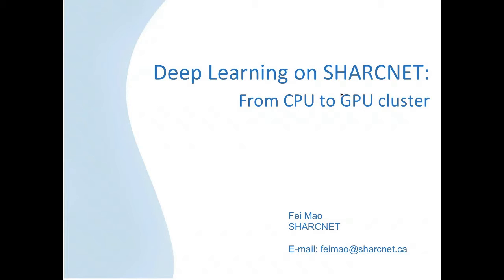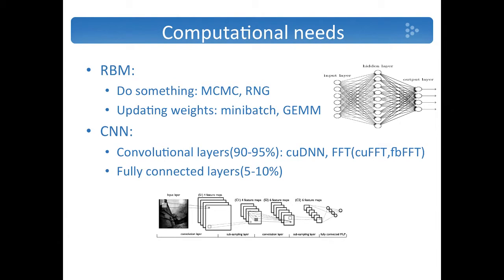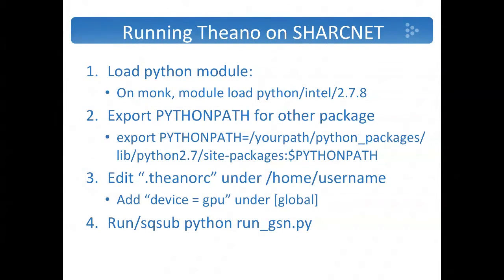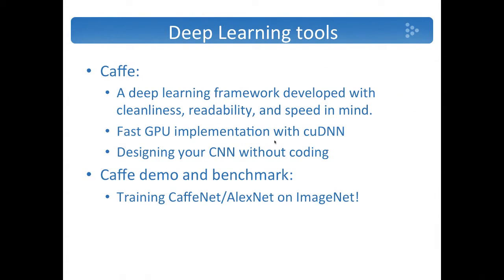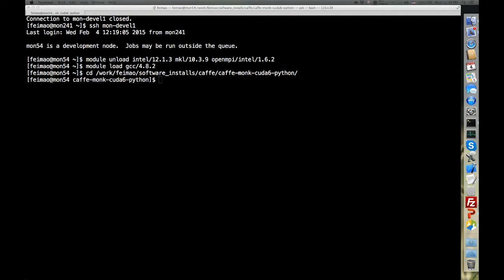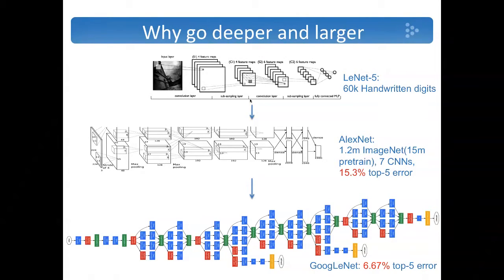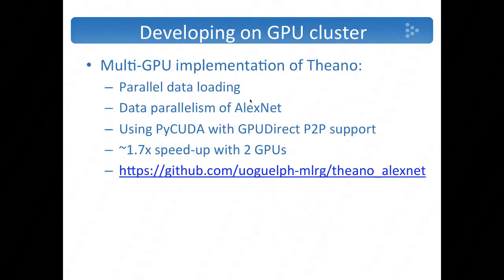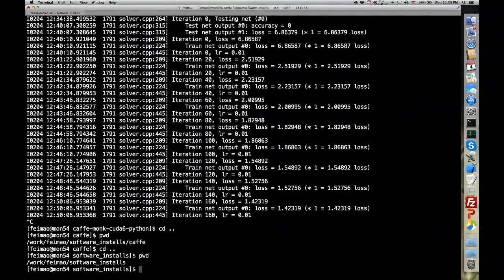Deep Learning on SHARCNET: From CPU to GPU cluster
In this webinar, a brief introduction of Deep Learning will be given. We will talk about the computational needs for some deep learning algorithms and discuss why they are more suitable for GPUs. Demos and benchmarks of the most popular deep learning software and libraries (Theano, Caffe, cuDNN, etc) will be shown on SHARCNET machines. We will also discuss what we should know about GPU clusters (hardware and software for CUDA-aware MPI) if we plan to build a deep learning model with over 10 billion trainable parameters.

This webinar was presented by Fei Mao (SHARCNET) on February 4th, 2015 as a part of a series of regular biweekly webinars ran by SHARCNET. The webinars cover different high performance computing (HPC) topics, are approximately 45 minutes in length, and are delivered by experts in the relevant fields. Further details can be found on this web